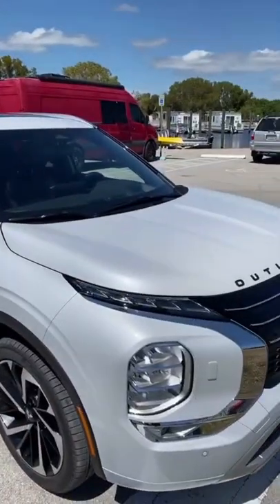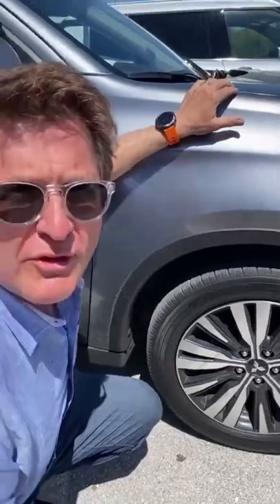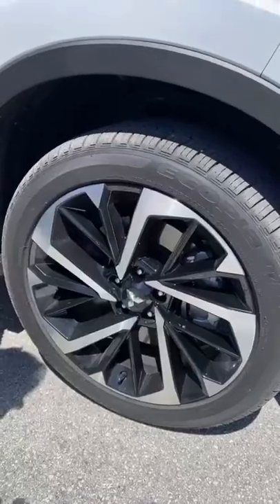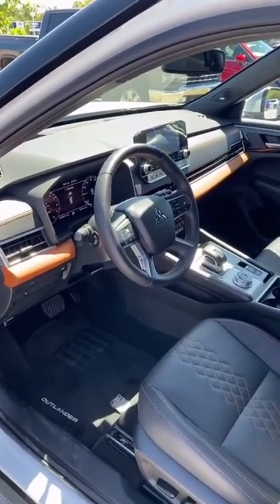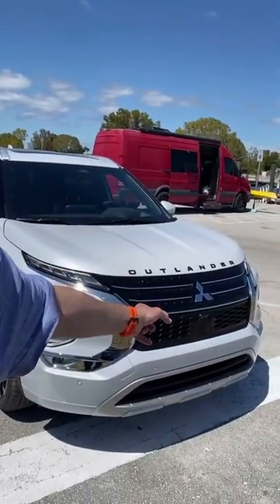The New 2022 Outlander is a dream!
The New 2022 Outlander is a dream! We have plenty in stock at Bill Seidle Mitsubishi!

Bill Seidle’s Mitsubishi